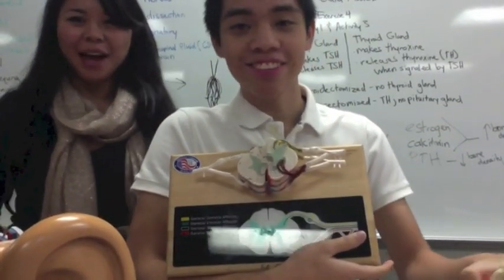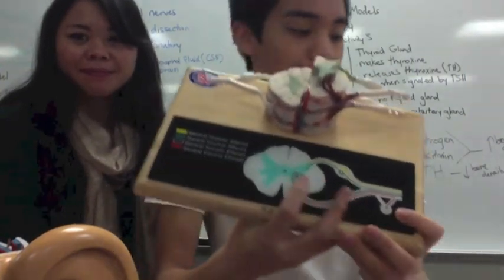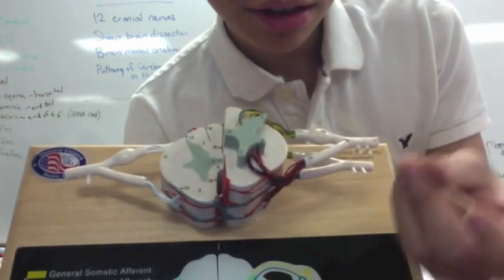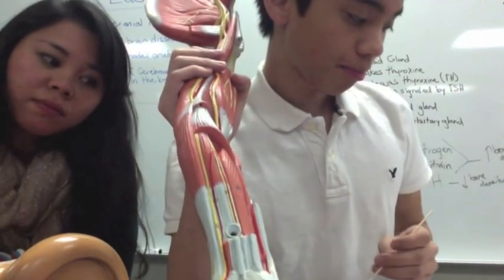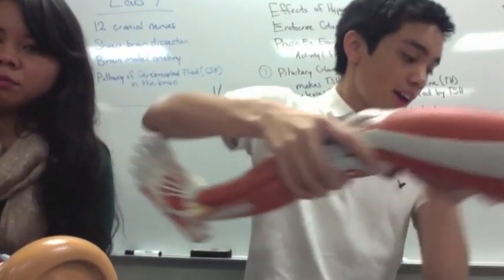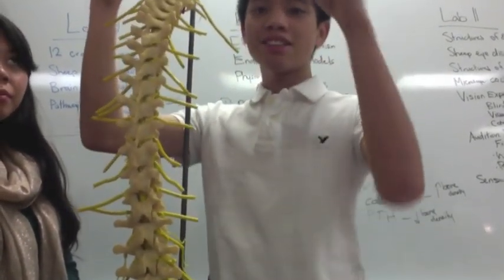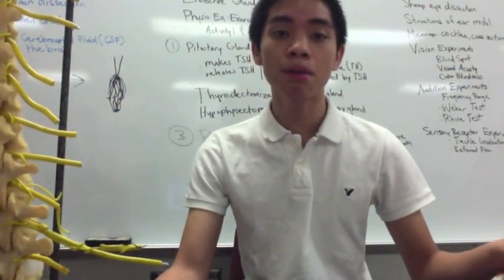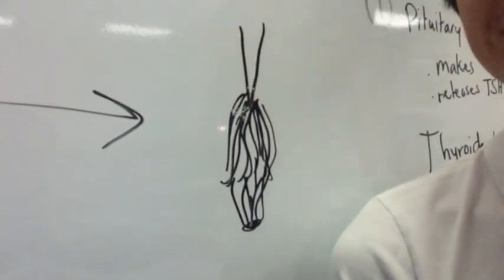SAU A&P I Lab Test 3: Spinal Cord & Peripheral Nervous System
Because our lab TAs are just that awesome
God bless you, Lenard & Trisha!
December 2013